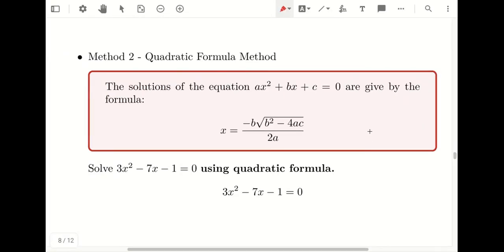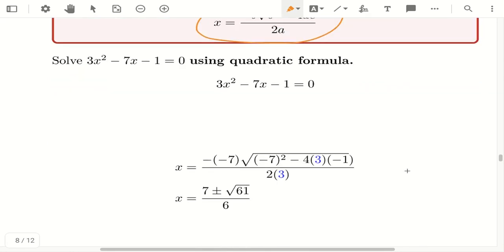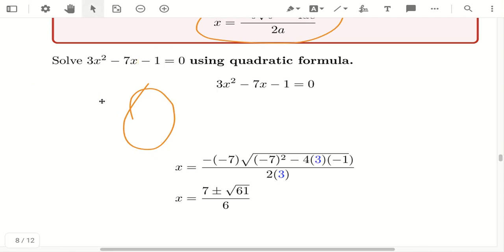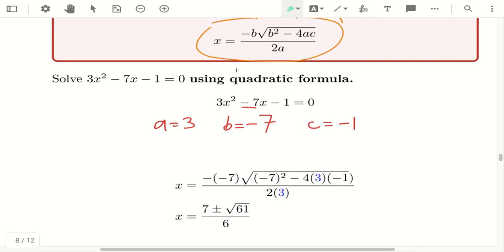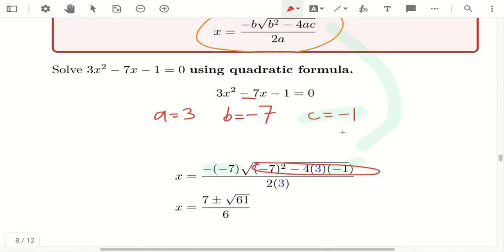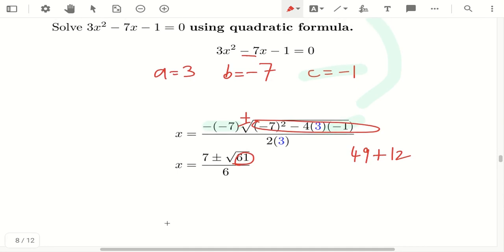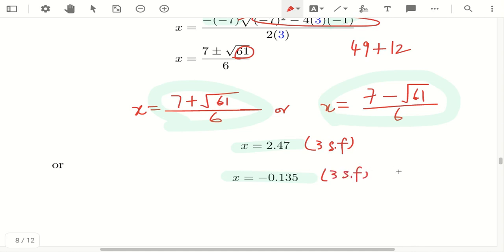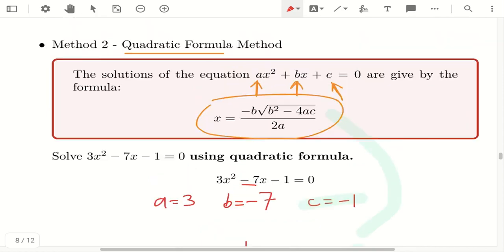Ep 33. Quadratic Equation: Solve using Quadratic Formula Method [ x =( -b sqrt(b^2 - 4ac) )/ 2a ]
Solve using 3x^2 - 7x - 1 = 0 Quadratic Formula Method
[ x = (-b sqrt(b^2 - 4ac)) / 2a ]